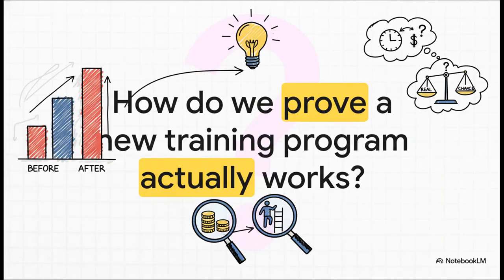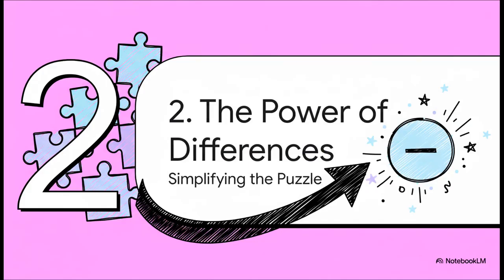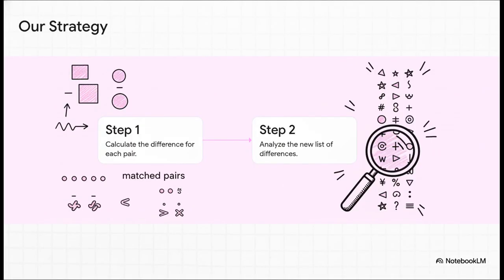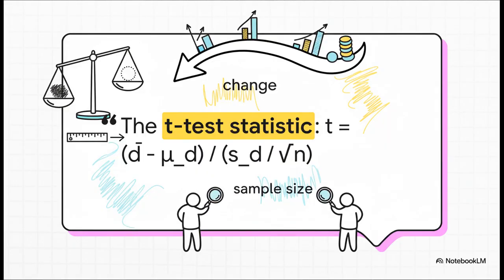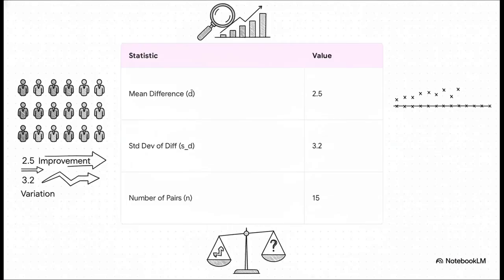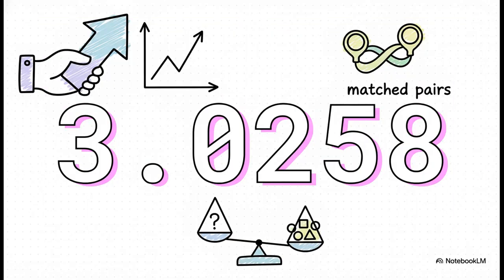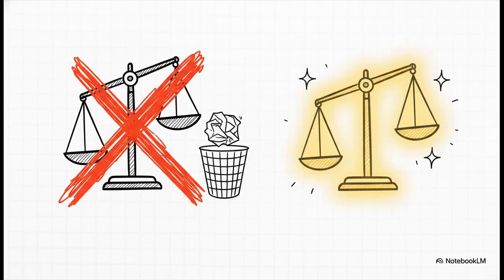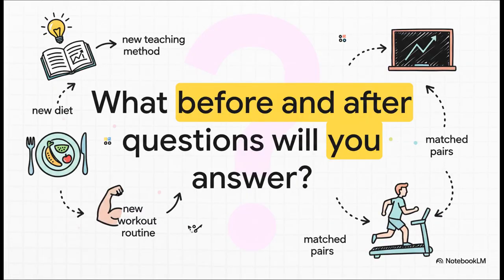Inference about Two Means: Dependent Samples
Analyze matched-pairs data by working with the differences between paired observations.